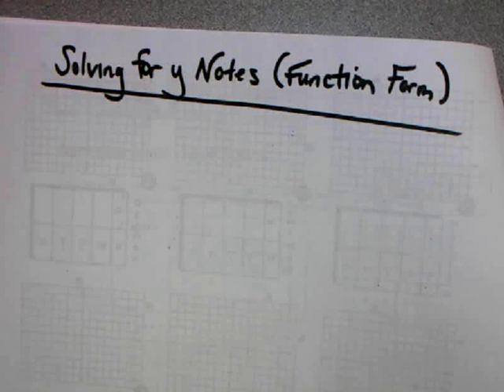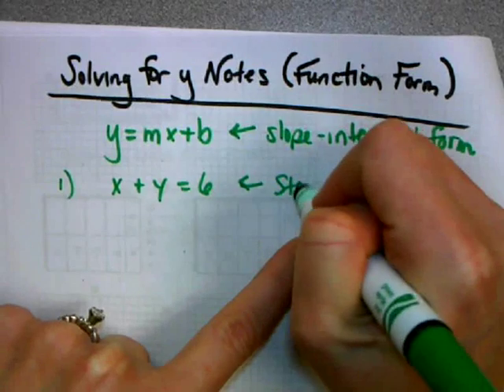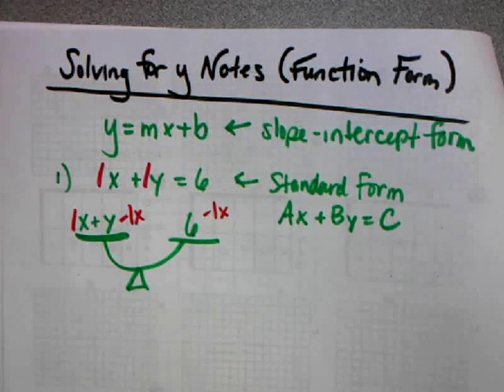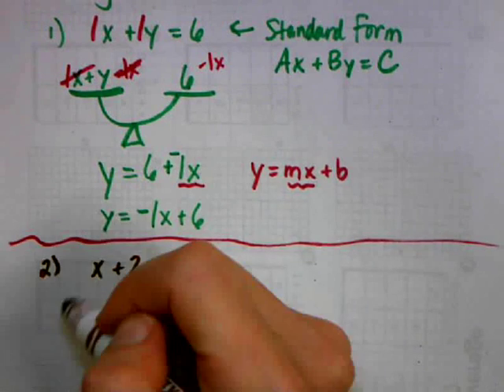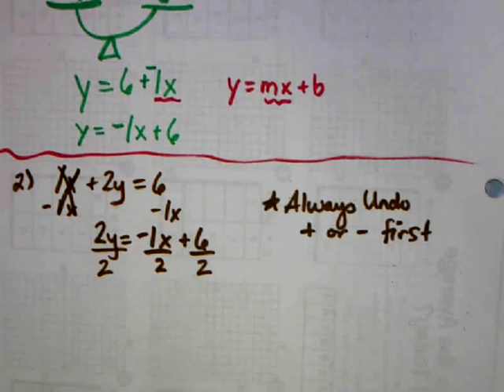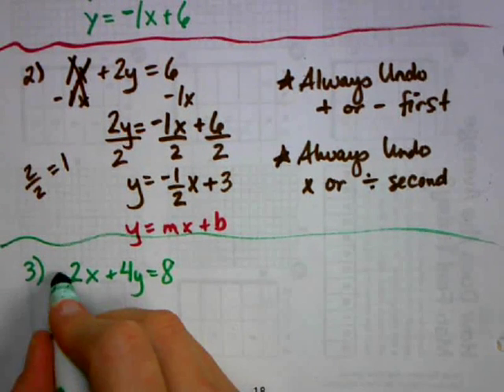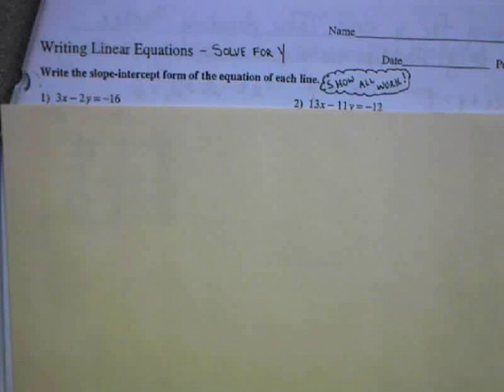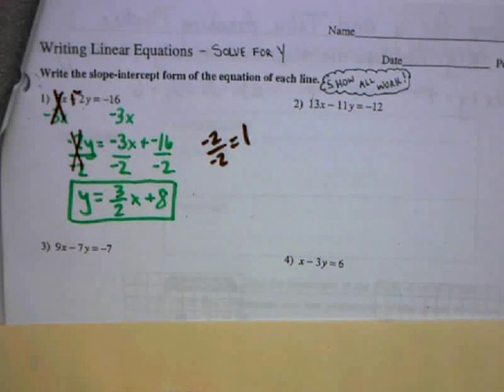PreAlgebra Solving For Y Notes